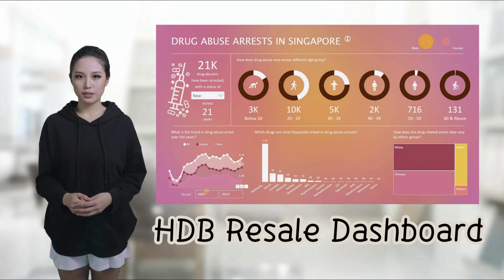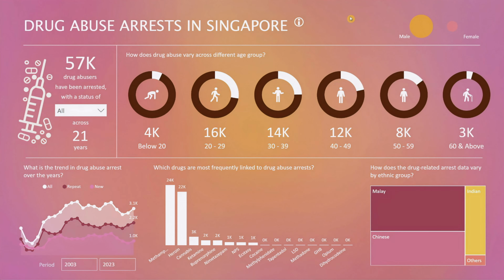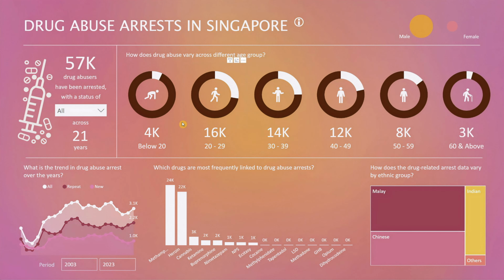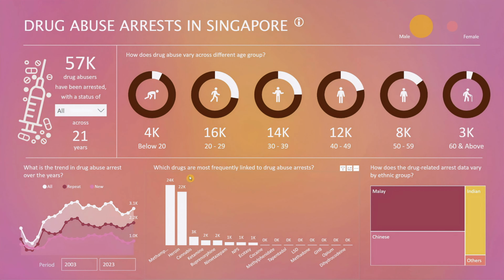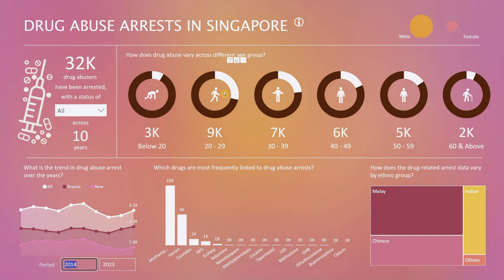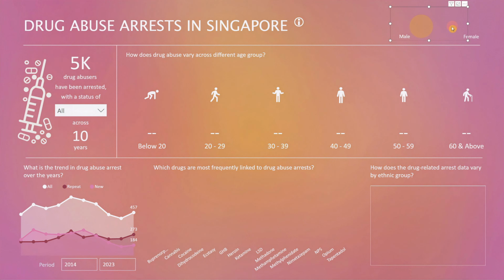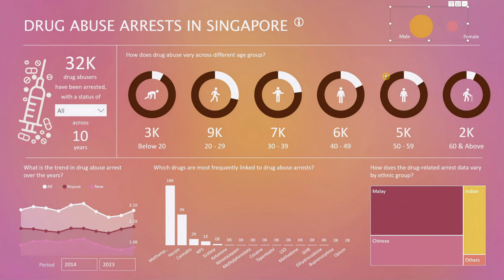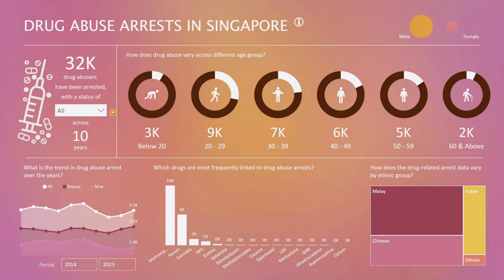Crafting Insights from Simple Excel Data: Drug Abuse Arrests in Singapore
[Real-Life Data]

In this video, discover how to turn simple Excel data into compelling insights as we unravel the story behind drug abuse arrests in Singapore from 2003 to 2023. Using just four basic data files, I’ll show you a meaningful dashboard that reveals key trends and patterns in drug-related arrests.

Whether you’re new to data or an experienced data enthusiast, you'll see how to use Power BI to craft engaging narratives, even with minimal data. Watch as we connect the dots across age groups, drug types, and ethnic backgrounds to present a cohesive, data-driven story that’s both informative and impactful.

Unlock the potential of simple data and see how numbers can be transformed into compelling narratives.

Dashboard Highlights:
 1. Overview of Drug Abuse Arrests in Singapore
 2. Age Group Analysis: Identifying Key Demographics
 3. Trends Over Time: Tracking Arrests from 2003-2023
 4. Drug-Specific Insights: Which Substances are Most Linked to Arrests?
 5. Ethnic Composition: Understanding the Demographics Behind the Data

Resources:
- Data file on Singapore's Drug Abuse Arrests (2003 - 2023) - download on 15 August 2024

Timestamp:
00:00 Introduction
00:07 Dataset - Download Site and Excel Data File
00:50 Dashboard Overview
02:50 Explore and Analyse the Drug Abuse Arrests